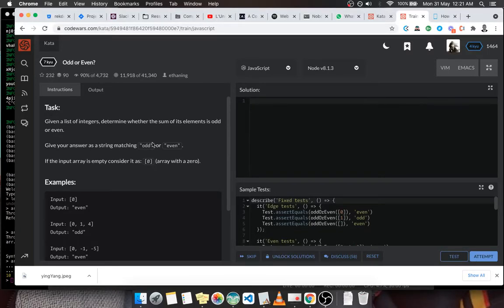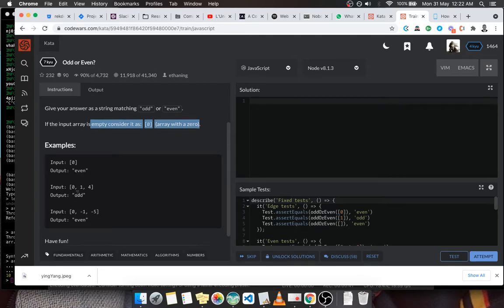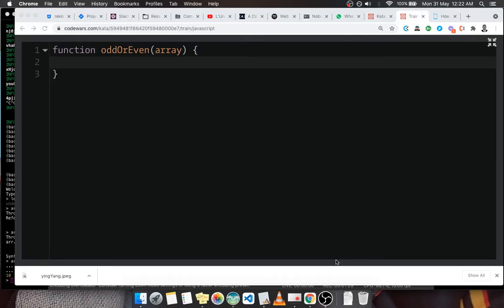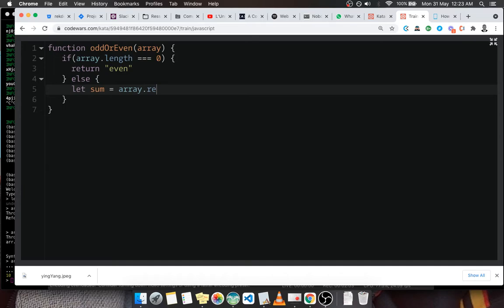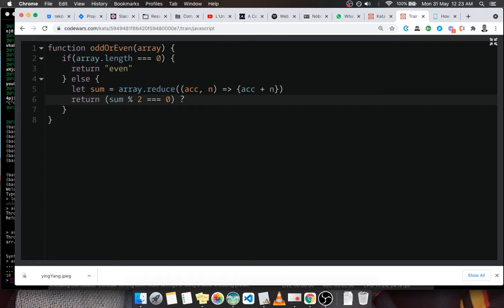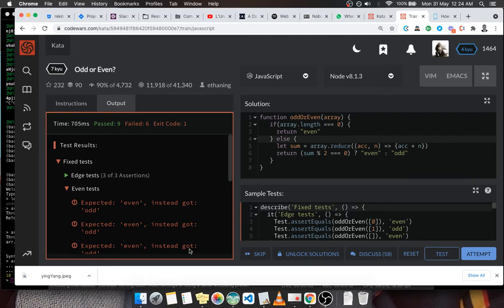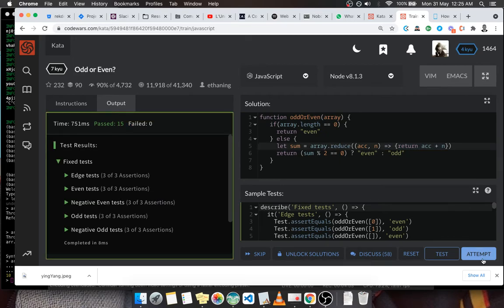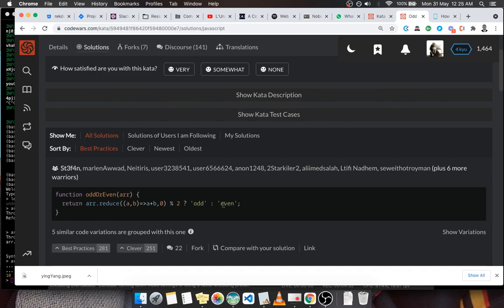Odd or Even? | 7 kyu codewars | Javascript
Task:
Given a list of integers, determine whether the sum of its elements is odd or even.

Give your answer as a string matching "odd" or "even".

If the input array is empty consider it as: [0] (array with a zero).

Examples:
Input: [0]
Output: "even"

Output: "odd"

Output: "even"
Have fun!